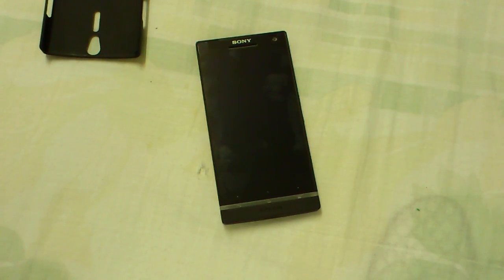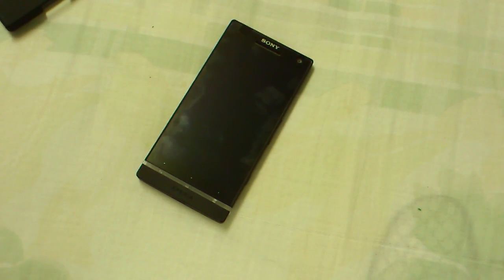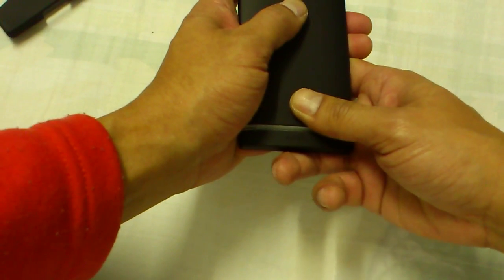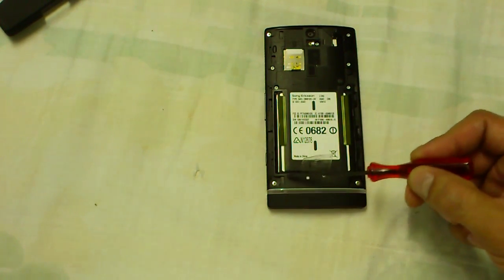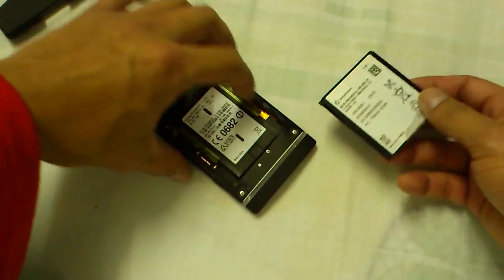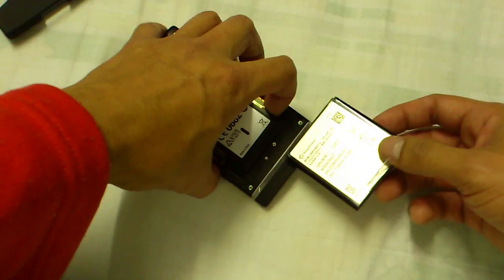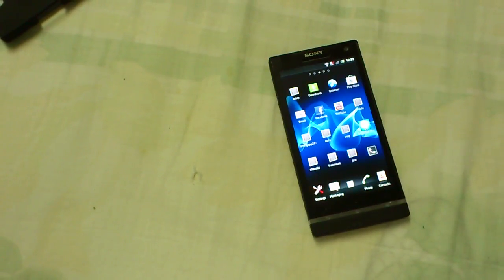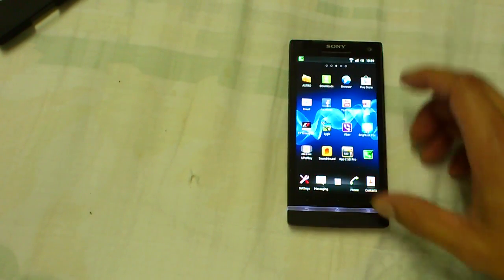Sony Xperia S changeable battery modification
Warning! Doing this will void your warranty. Attemp at own risk.